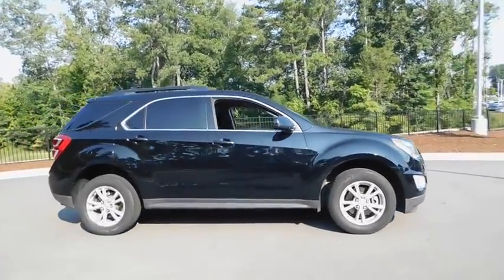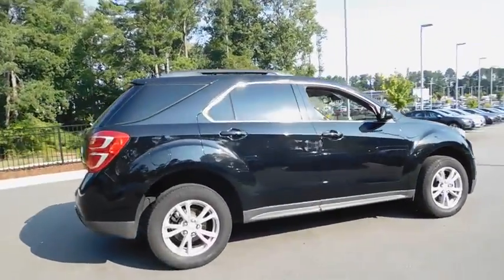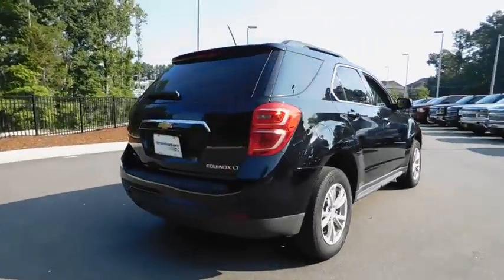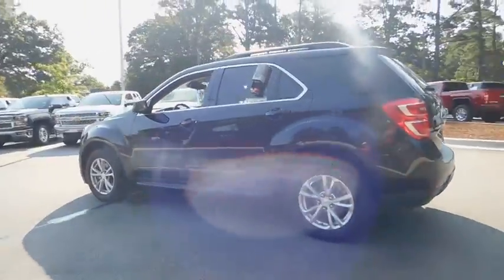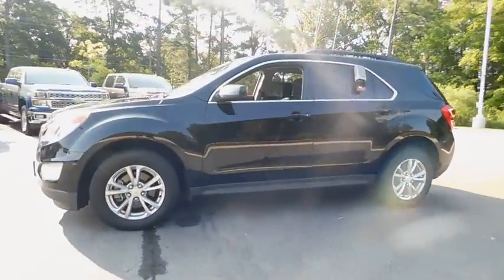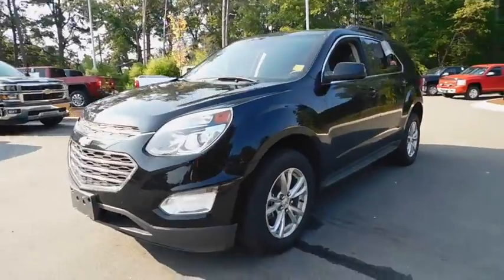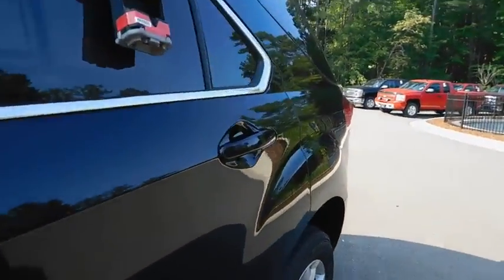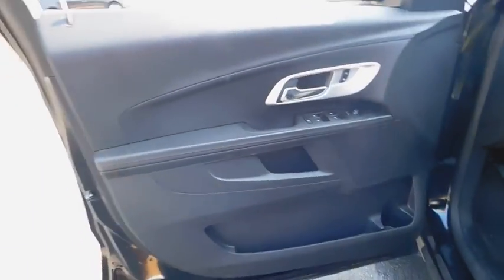2016 Chevrolet Equinox Durham, Chapel Hill, Raleigh, Cary, Apex, NC XP12416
2016 Chevrolet Equinox
2016 Chevrolet Equinox AWD 4dr LT - Stock#: XP12416 - VIN#: 2GNFLFEK7G6277218

409 S Roxboro St.

CARFAX 1-Owner, Clean, Hendrick Affordable. EPA 29 MPG Hwy/20 MPG City! LT trim. Alloy Wheels, AUDIO SYSTEM, CHEVROLET MYLINK RADIO... Back-Up Camera, All Wheel Drive, ENGINE, 2.4L DOHC 4-CYLINDER SIDI (SP... CONVENIENCE PACKAGE. PURCHASE WITH CONFIDENCE: 3-month/3,000 Mile Limited Powertrain Warranty, 24/7 Roadside Assistance, Rental Coverage: up to 3 days at $30 per day not to exceed $90 per occurrence, Trip Interruption Service: hotel, transportation, meal reimbursement, Multi-point Vehicle Inspection; detail mechanical inspection, CARFAX Vehicle History Report KEY FEATURES INCLUDE: Back-Up Camera. All Wheel Drive, Onboard Communications System, Aluminum Wheels, Privacy Glass, Keyless Entry, Child Safety Locks, Electronic Stability Control. OPTION PACKAGES: CONVENIENCE PACKAGE includes (C68) automatic climate control, (BTV) remote vehicle starter system, (NP5) leather-wrapped steering wheel with audio and cruise controls, (AE8) driver 8-way power front seat adjuster and (KA1) heated driver and passenger front seats, SEAT ADJUSTER FRONT, DRIVER 8-WAY POWER WITH POWER LUMBAR, AUDIO SYSTEM, CHEVROLET MYLINK RADIO, 7 DIAGONAL COLOR TOUCH-SCREEN DISPLAY AM/FM/SIRIUSXM STEREO with MP3 playback capability, outside temperature indicator and Radio Data System (RDS), includes Bluetooth streaming audio for select phones; voice-activated technology for radio and phone; Hands-Free smartphone integration with Pandora and Stitcher; Gracenote (Playlist+, Album Art) (STD), ENGINE, 2.4L DOHC 4-CYLINDER SIDI (SPARK IGNITION DIRECT INJECTION) with VVT (Variable Valve Timing) (182 hp [135.7 kW] @ 6700 rpm, 172 lb-ft [232.2 N-m] @ 4900 rpm) (STD), TRANSMISSION, 6-SPEED AUTOMATIC WITH OVERDRIVE (STD). Pricing analysis performed on 9/8/2018. Horsepower calculations based on trim engine configuration. Fuel economy calculations based on original manufacturer data for trim engine configuration. Please confirm the accuracy of the included equipment by calling us prior to purchase.